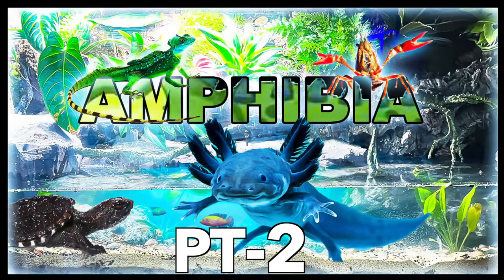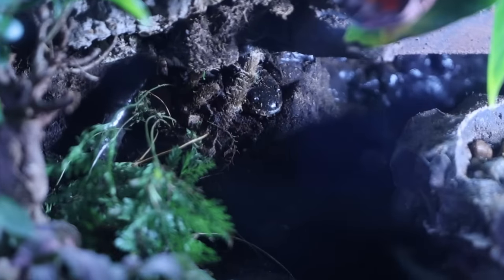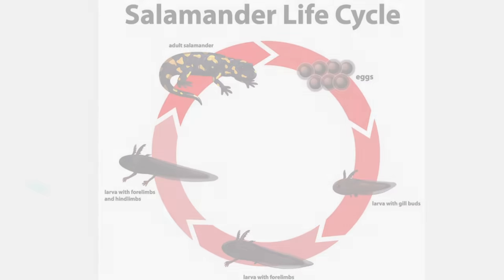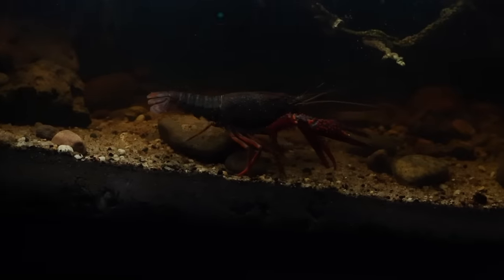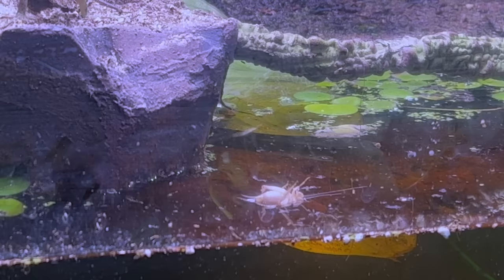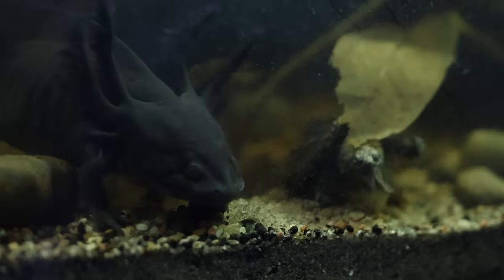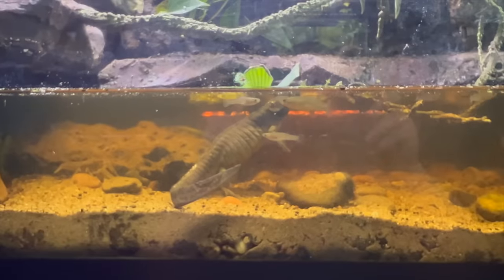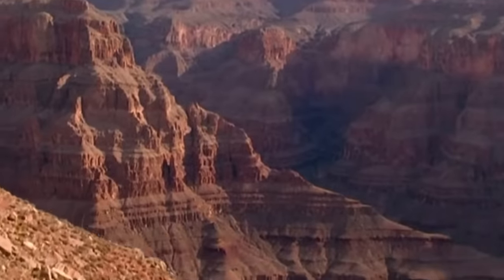Simulating a swamp for 100 days ( Amphibia Pt 2 )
This is Amphibia my Swamp Simulation Part 2. In this video I did 100 days of growing and recording the evolution of My water dog AKA redneck Axolotl. His journey into a tiger salamander has been fun to watch and I cant wait to see him get his yellow stripes. This series started with 100 days in the desert  and will end with the Grand Canyon. I will then recreate earth from start to finish in a 10 episode series of the evolution of earth and animals. its going to be amazing!
My goal is to catch up to Dr Plants and Ants Canada by next year. Much love for all of you!

Come chat with us on discord! And be a part of the next video

ALL links do bring me a small profit at no cost to the buyer. Thank you for your support. All money made goes back into the channel